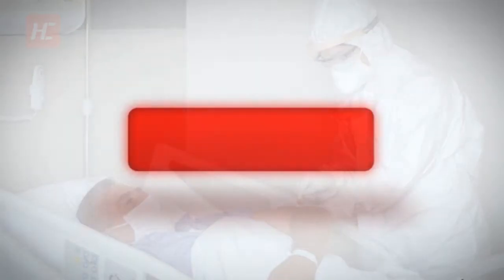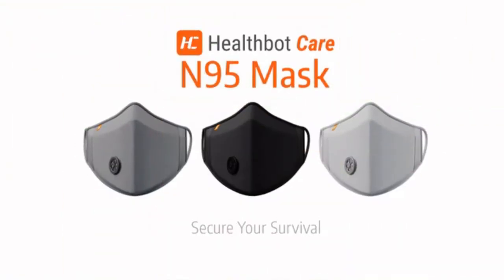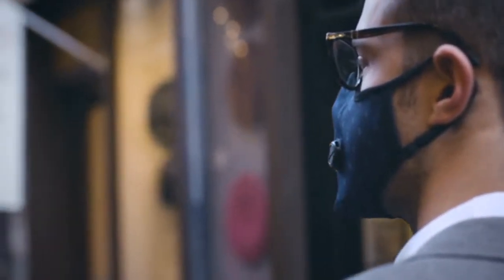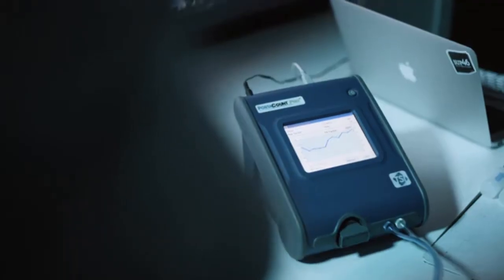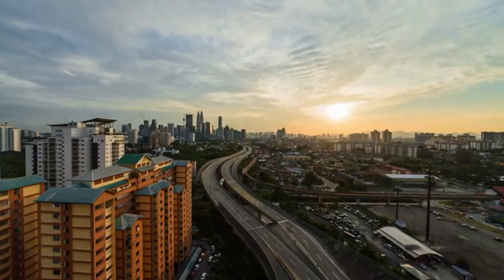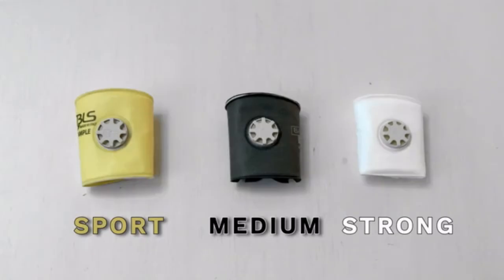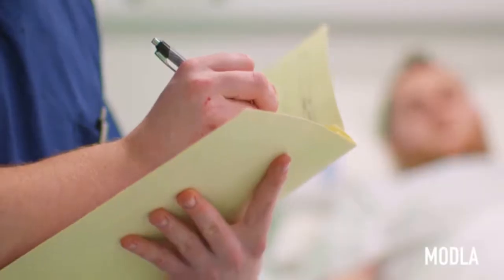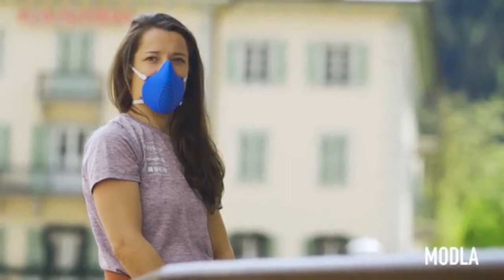Top 5 Best New Protective Face Mask 2020: Latest Technology Inventions and Gadgets 2020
In an age of lockdowns caused by worldwide pandemics like the coronavirus, massive wildfires in Australia, and dropping air quality in every environment, you never know what can happen or change in an instant. Be a survivor and quickly adapt to unexpected breathing hazards.

It helps our channel a lot. WE LOVE YOU

new technology inventions for the future 2020
new technology inventions 2020
new technology inventions for the future
5 new technology inventions
interesting new technology inventions
ideas for new technology inventions
new inventions 2020 technology in hindi
new inventions 2020 technology bangla
new chinese technology inventions
new inventions in construction technology
new inventions 2020 technology car
new inventions in computer technology
new inventions 2020 technology homemade
new inventions and technology
new latest inventions technology
new tech inventions
the newest technology inventions
new recent technology inventions
science and technology new inventions
new inventions 2020 technology in tamil
new inventions 2020 technology in telugu
top 10 new technology inventions
new inventions 2020 technology in india
5 new inventions
new gadgets
new gadgets on amazon
new gadgets and technology
new gadgets aliexpress
new gadgets and inventions
new gadget bangladesh
new gadget china
new gadgets electronic
new gadgets for home
new gadgets for kitchen
new gadget gameplay
japan new gadgets
new latest gadgets
new gadget mask
new gadget mobile
the world's first
new technology 2020
new technology
new inventions
new inventions 2020
new inventions 2020 technology
moderntech tv
new gadgets 2020
cool gadgets
new gadgets
amazon gadgets
latest gadgets
best gadgets
gadgets 2020
new tech gadgets
latest invention
high tech gadgets
n95 mask,
surgical mask,
face masks,
face mask,
corona virus,
top 5 best,
protective face mask reusable,
airinum mask,
airinum mask 2.0,
airinum mask review,
n99 mask,
best face mask 2020,
best protective face mask,
trending face mask,
fashionable face mask,
cool face mask,
latest face mask,
new gadgets,
latest technology invention face mask,
new inventions,
best face mask to wear,
reusable face mask
face mask against corona virus
coolnewbest and gizmos
amazingInventionsyoumustsee you won’t believe exist
inventions you must have